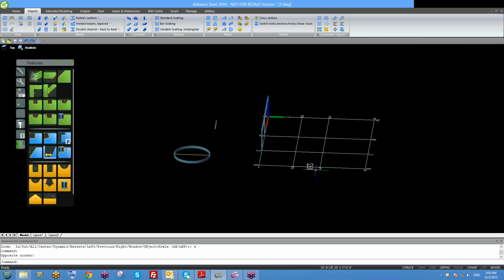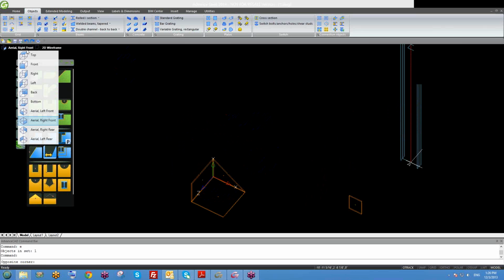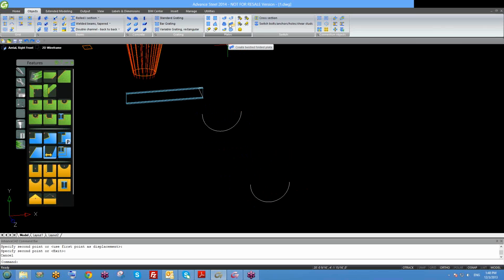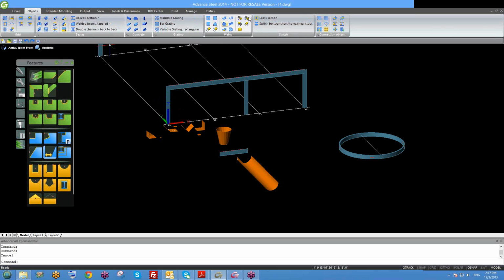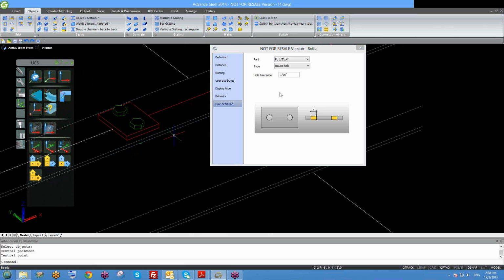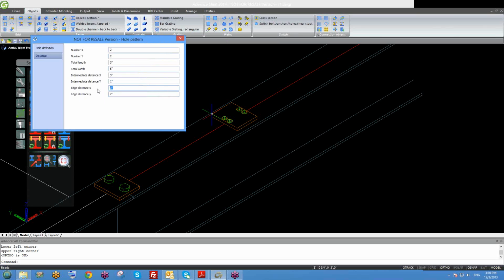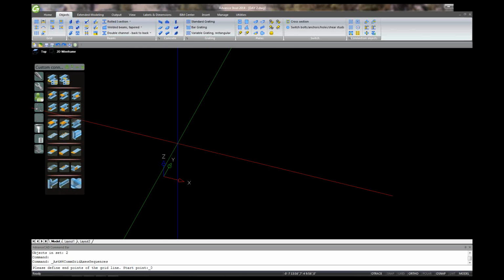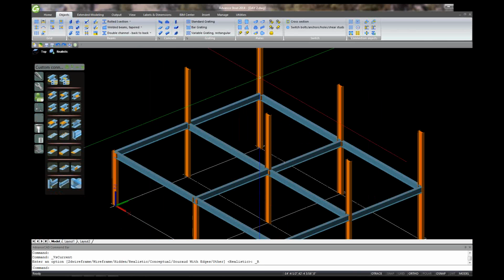2013 12 03 13 03 Advance Steel basic training 2 of 10